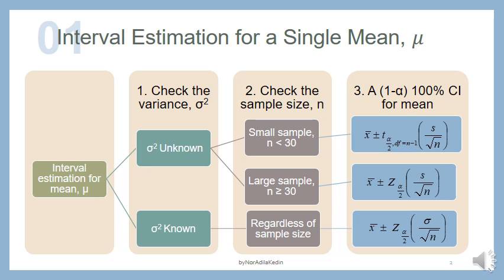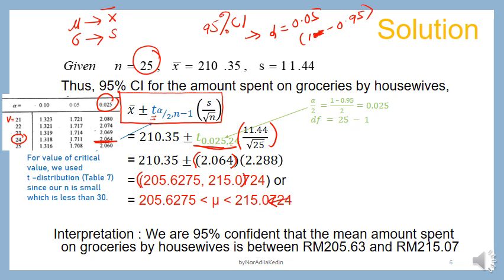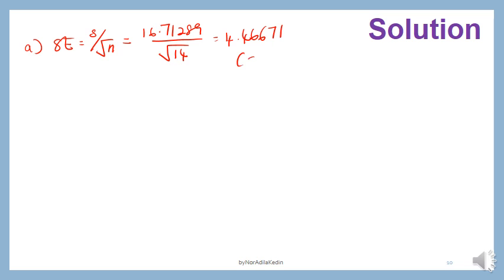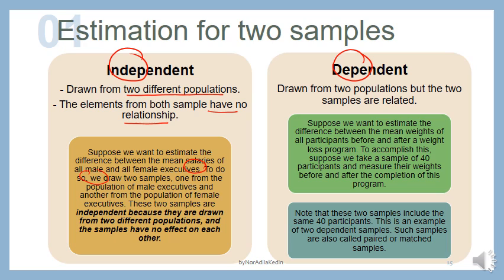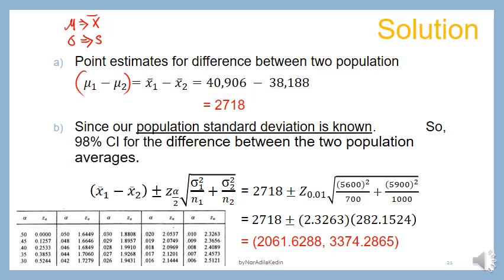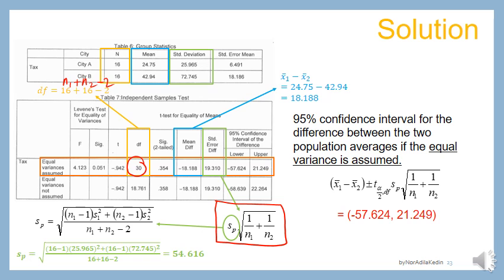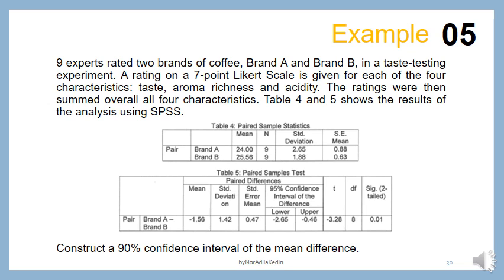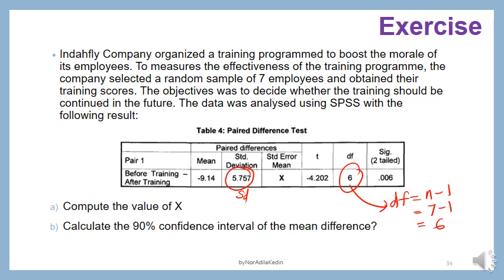STA404 - Estimation Part 2